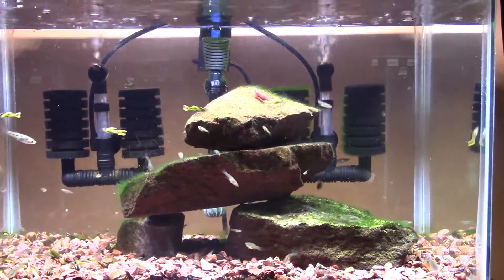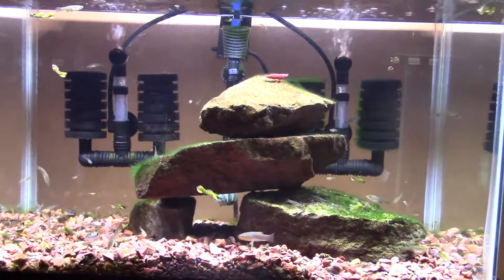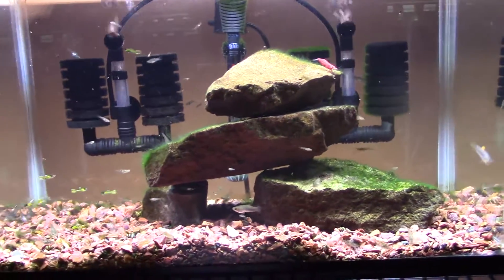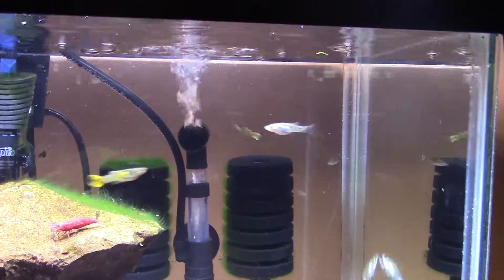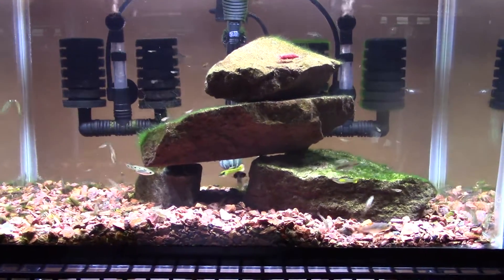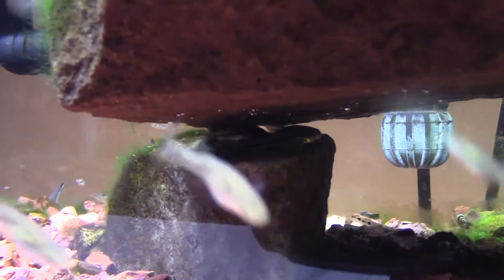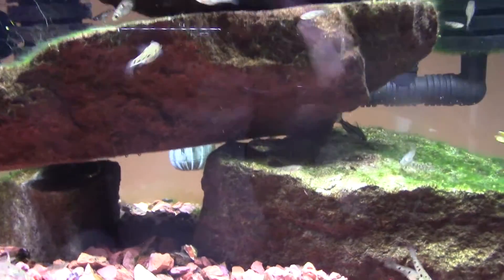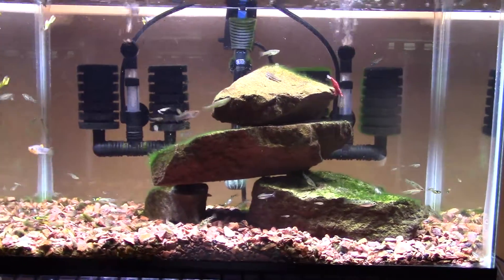Porthole LB Apr 2016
Quick update on the Portholes and Yellowjacket Endlers...